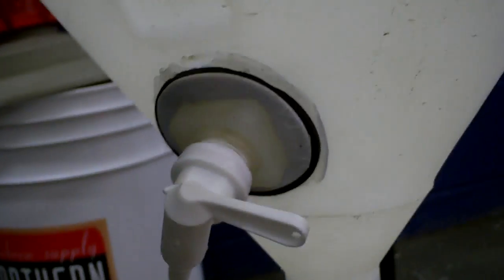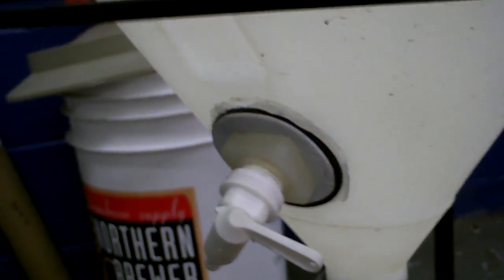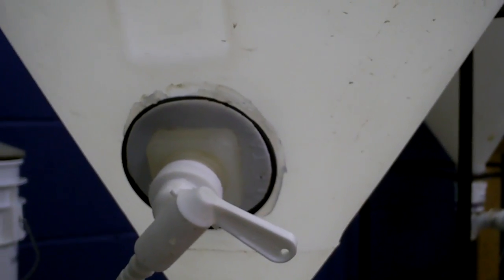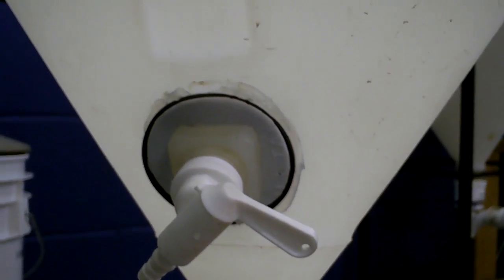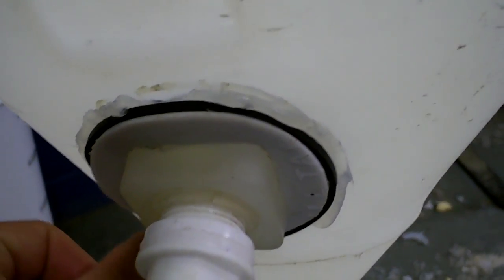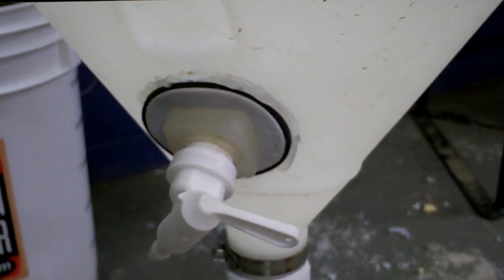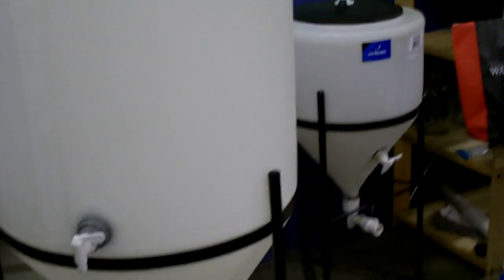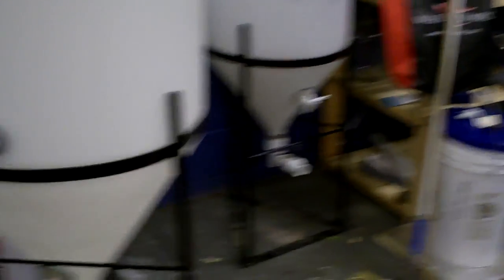Orchard Diary 9/5/2011: Another try at sealing the bulkhead fitting on the conical fermenter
I followed a friend's recommendation to soften the tank with heat to make for a more pliable surface, and I added RTV to fill in any gaps between the fitting, tank, and gaskets.

UPDATE:   The fitting stayed dry with a full load of water.  However, the top fitting was leaking, and it appears that the tap/spigot that I'm using is at fault.  I've resealed the fitting and will pressure test again when I get back from my trip to the Great Lakes Cider Festival!